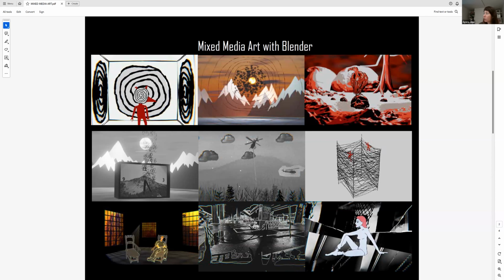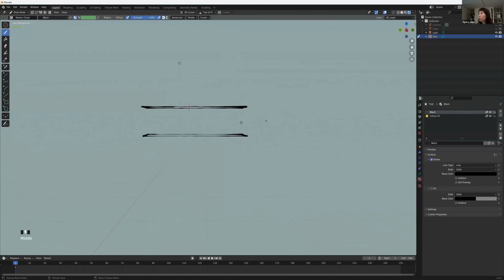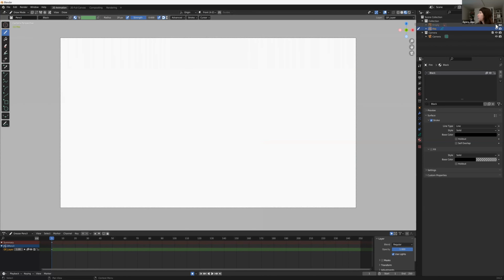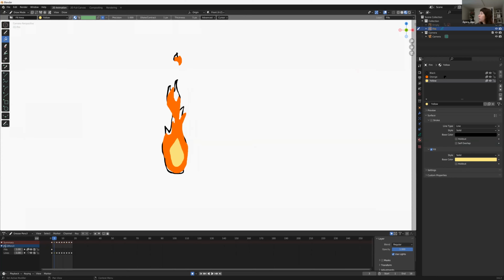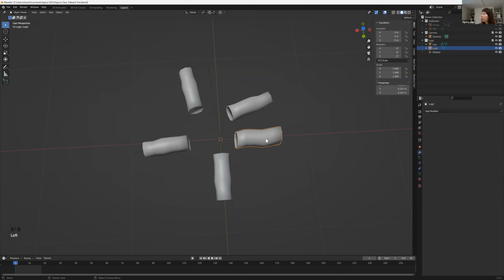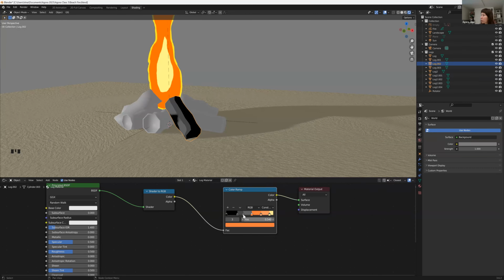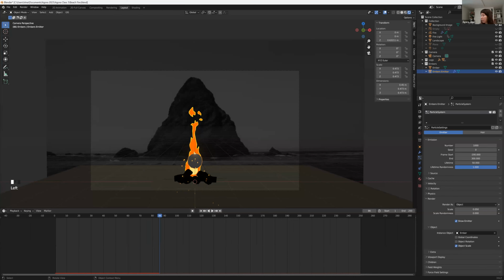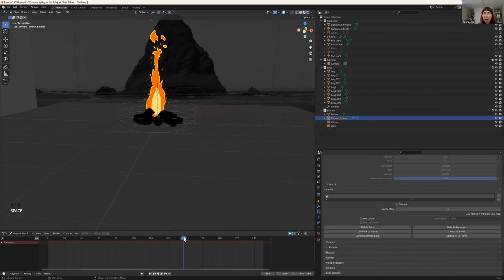Agora - Experimental Digital Art with Irina Chernikova - Class 3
MIXED MEDIA ART: Grease Pencil and Animation

In this class, we will learn the basics of animation and mixed techniques. You will follow the steps of animating a character or an object in Blender’s Grease Pencil environment. We will experiment with adding still images and creating mixed media pieces, collages and experimental videos.